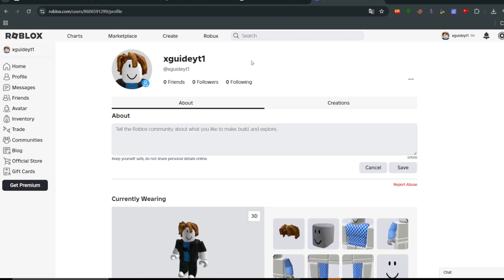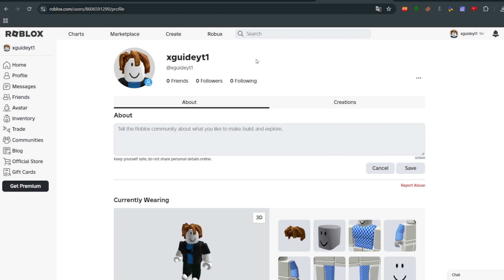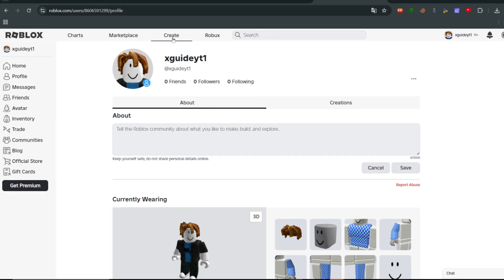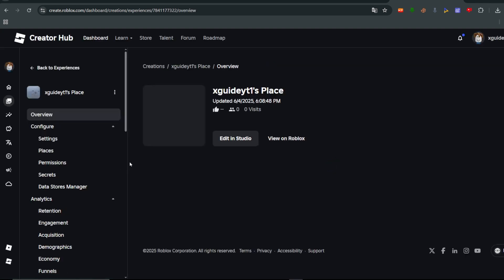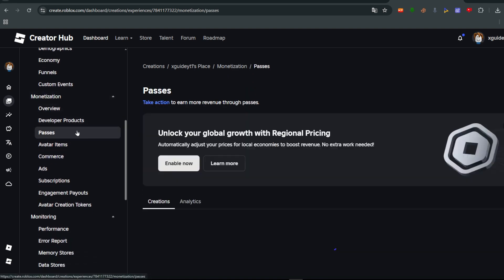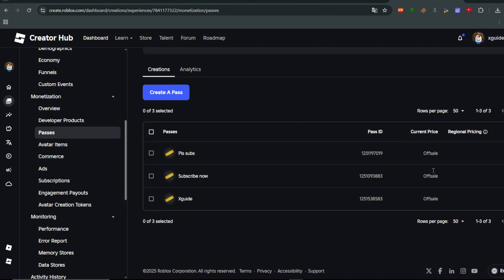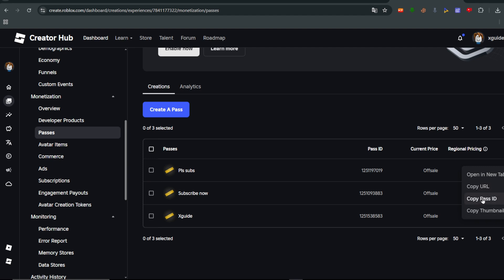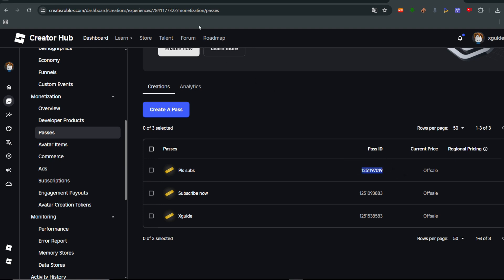How to Get Your Gamepass Link in Roblox (2025) | Share & Sell Easily!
Want to share your Roblox Gamepass with others in 2025? In this quick tutorial, we’ll show you how to get the direct Gamepass link so you can share it or promote it for donations, sales, or access.

🎮 What You’ll Learn:

    How to find your Gamepass in Roblox

    How to copy the Gamepass URL

    Where to share it (group, game, etc.)

✅ Works in 2025
📱 Works on PC & Mobile
🛒 Great for developers, group owners, or game creators